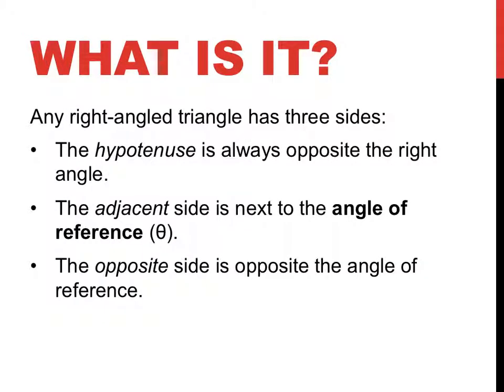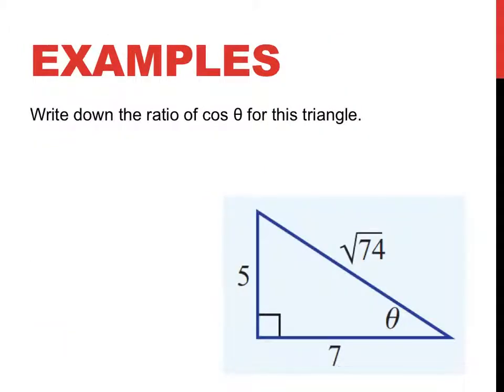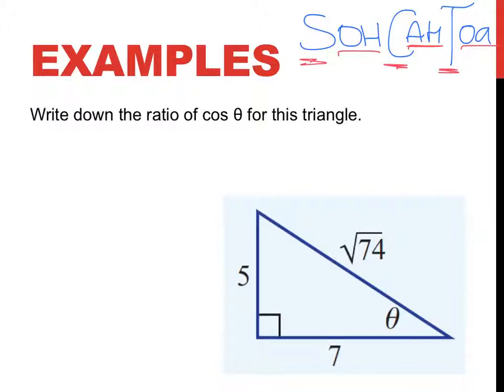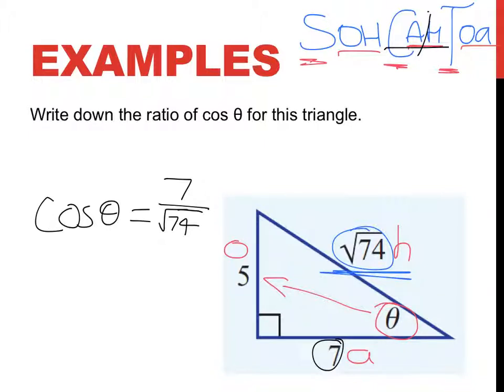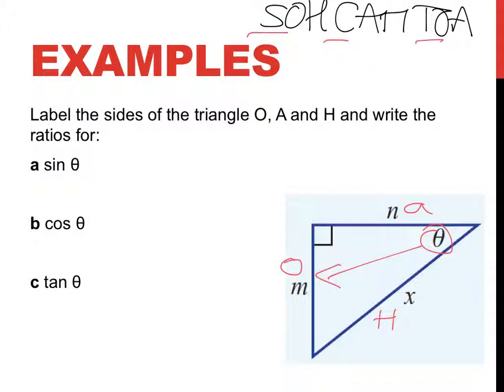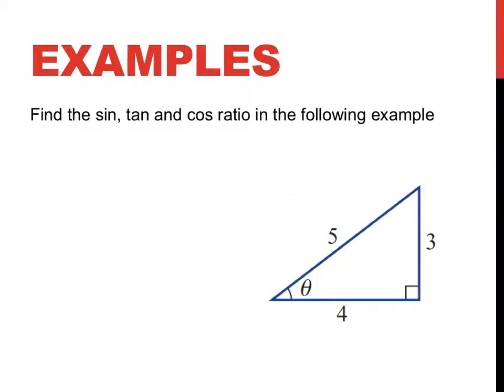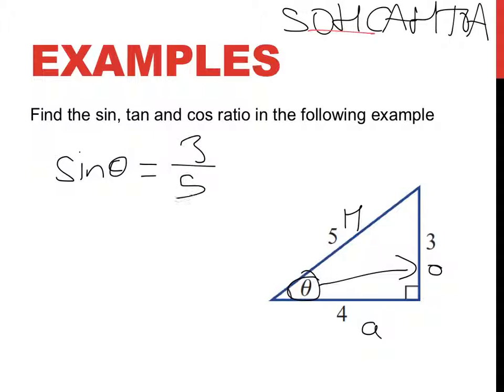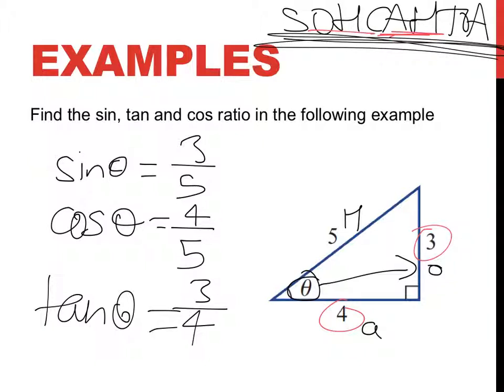Year 10: SOHCAHTOA